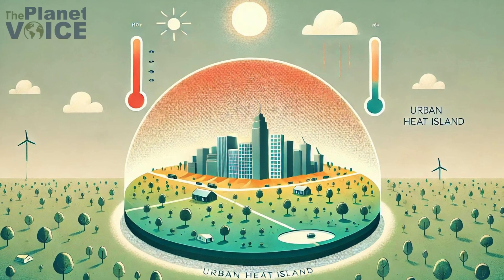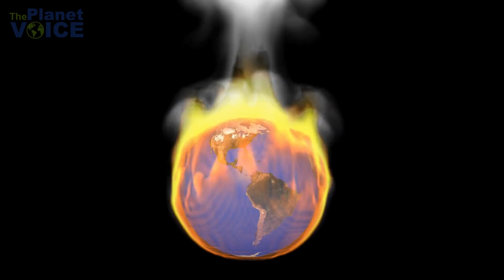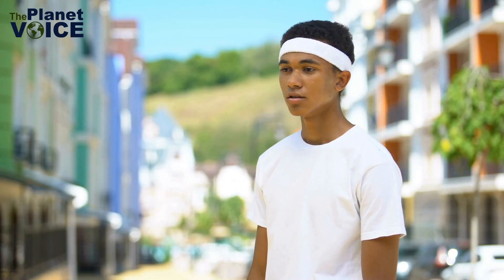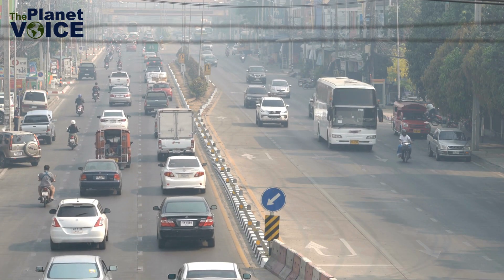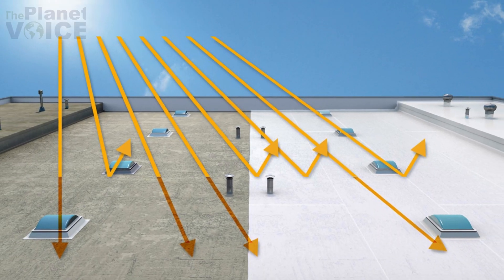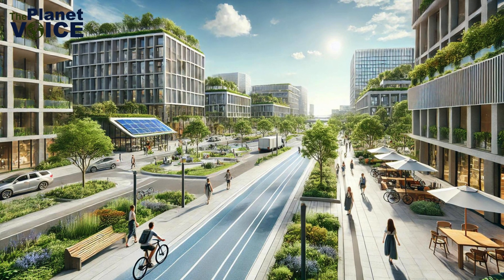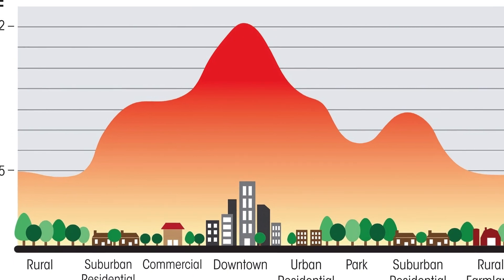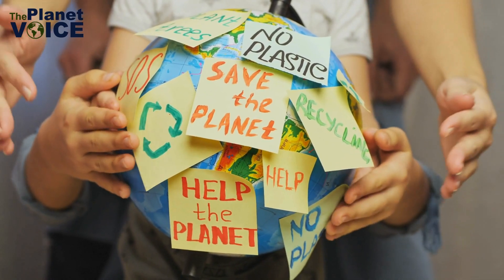Urban Heat Island | The Hidden Heat Crisis | The Planet Voice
Discover the hidden heat crisis of urban heat islands (UHIs) and learn how they affect our cities, health, and environment. In this comprehensive video, we explore the causes and consequences of UHIs and discuss innovative solutions to mitigate their impact. From understanding the role of concrete and asphalt to the benefits of green infrastructure and cool roofs, we cover it all. Join us as we uncover the urgent need for action and what you can do to make a difference.

Key Topics Covered:

Introduction to the urban heat island effect
Causes of urban heat islands, including materials and lack of vegetation
Health risks associated with higher urban temperatures
Impact on energy consumption and economic costs
Environmental consequences and climate change connection
Green infrastructure: trees, green roofs, and urban parks
Cool roofs and pavements as effective solutions
Role of urban planning and policy changes
Community actions and raising awareness